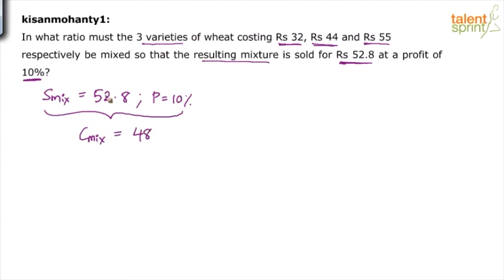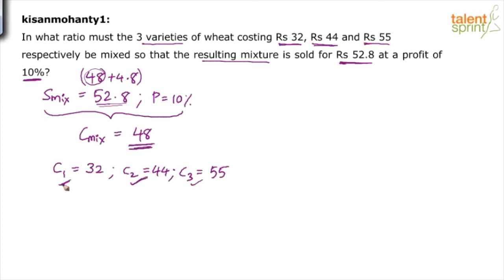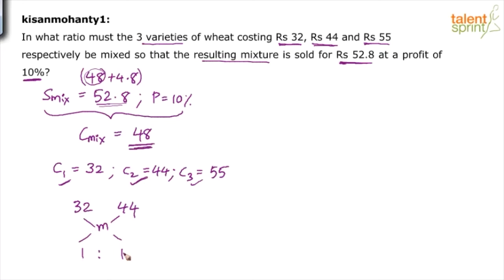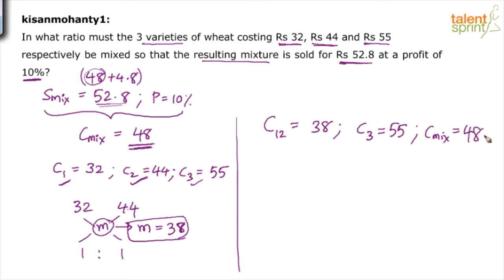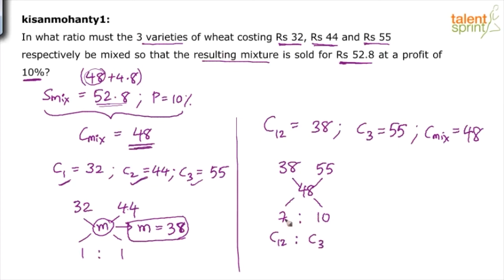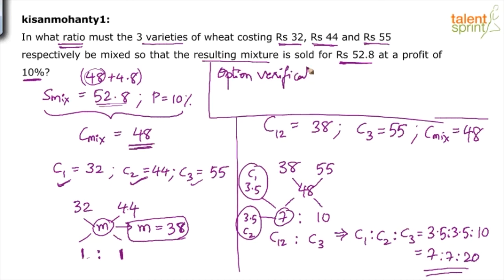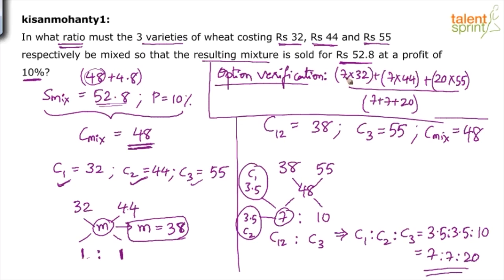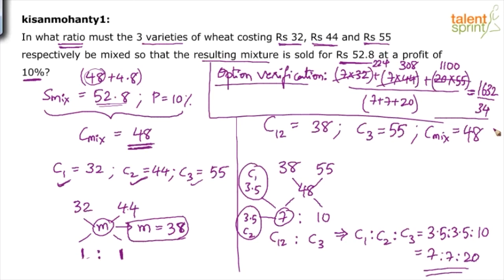Alligations And Mixtures Aptitude Tricks | Alligation & Mixture | Advanced Example - 6 |TalentSprint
Mixtures and Alligation questions need the best shortcuts and tricks to solve efficiently. To save your time and effort, this video has a detailed explanation about those useful tricks. Concept of mixtures problems is must to be clear along with the pattern of questions that mainly come in various competitive exams. Do watch this video on basics and solutions on this topic.

Q. In what ratio must the 3 varieties of wheat cost Rs 32, Rs 44 and Rs 55 respectively be mixed so that the resulting mixture is sold for Rs 52.8 at a profit of 10%?

TalentSprint’s Aptitude Prep provides access to the best-in-class videos that are helpful to boost your chances of getting success in the bank, SSC and various Govt. exams like IBPS, SBI, RBI, SSC CGL, SSC CHSL, SSC CPO, Railways, Insurance, Campus Recruitment and other Govt. exams. TalentSprint's video and LIVE program help the aspirants to prepare for Bank, SSC and Govt. exams from the comfort of their home. Learn from expert LIVE classes and videos along with practice on the latest pattern of questions asked in real exams.